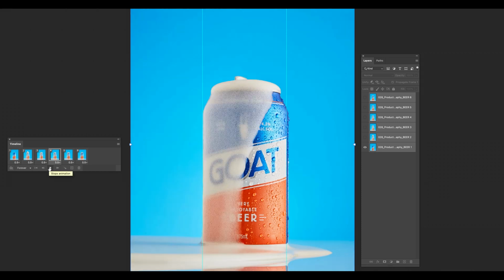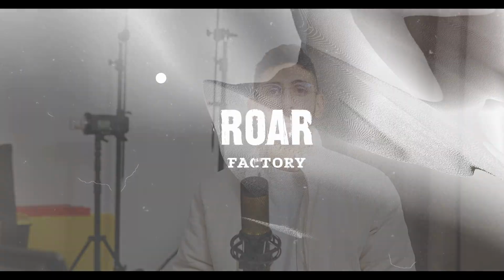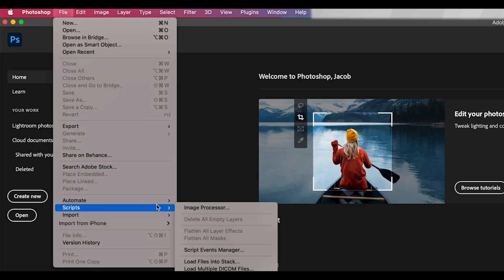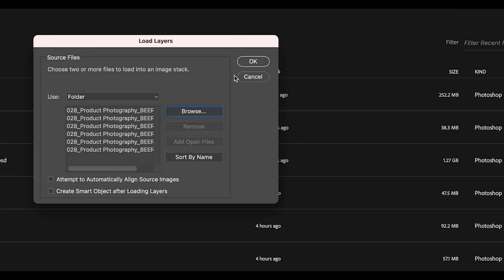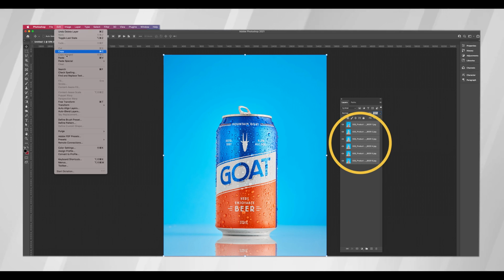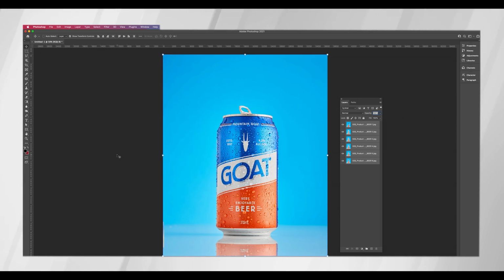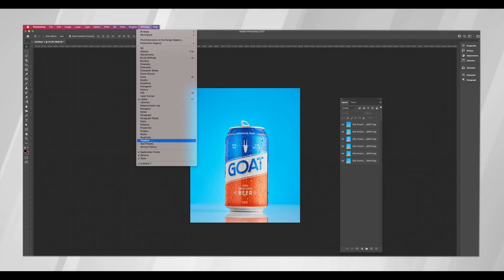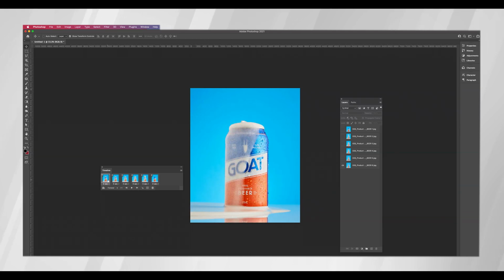How to Center Images for Stop-Motion - Photoshop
Learn to align products or objects to the center so that they do not move when creating a stop-motion. Using this Photoshop shortcut, you can get Photoshop to automatically align your product or object in center so they look perfect when creating a stop-motion.
You need to watch this to understand. I hope it helps you with your creative work :)